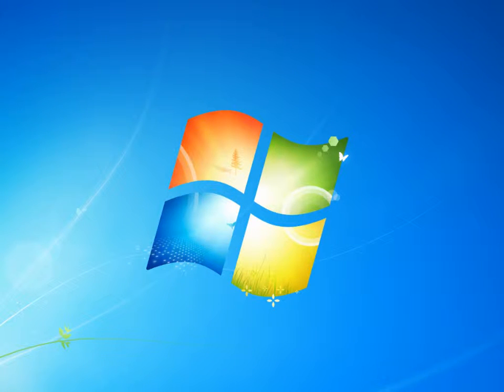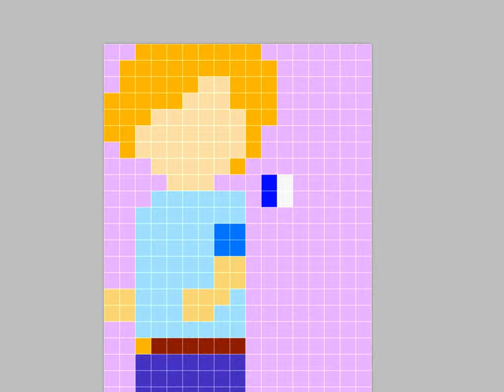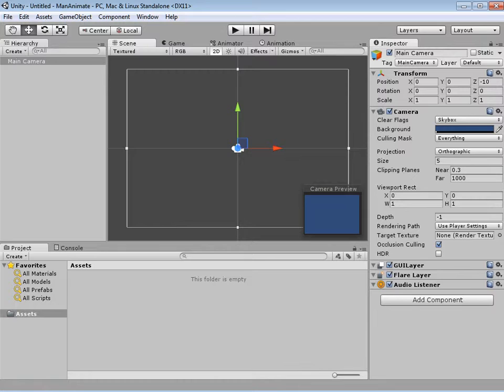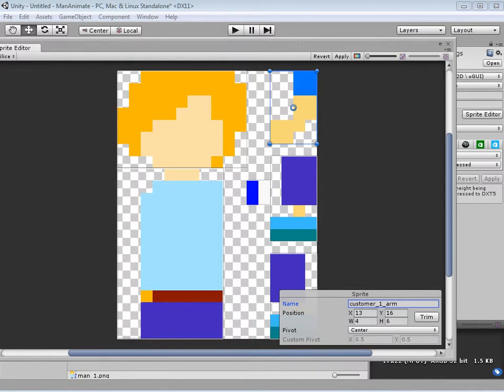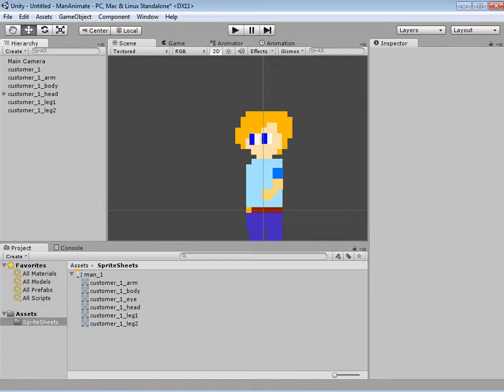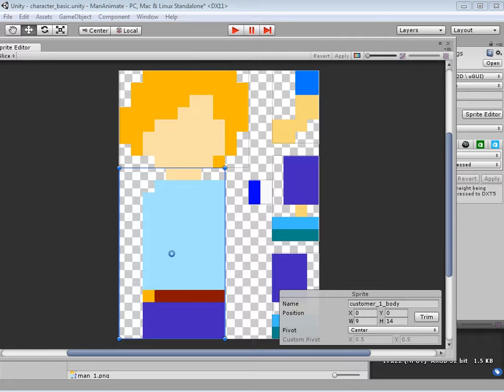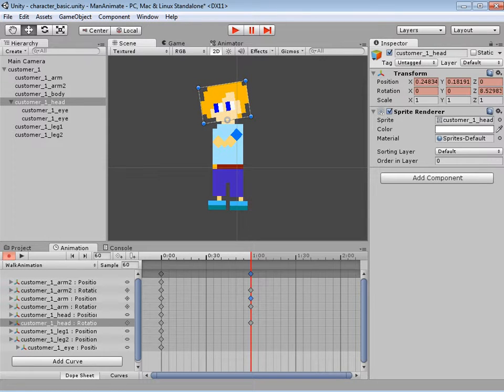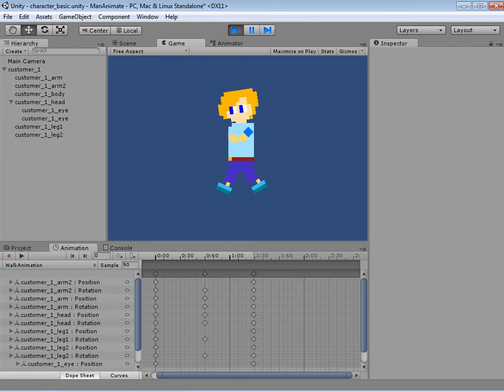Gamemaker 2d Walkcycle Walkthrough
Walkthrough of creating a 2d walkcycle with pieces of a 2d sprite from Photoshop